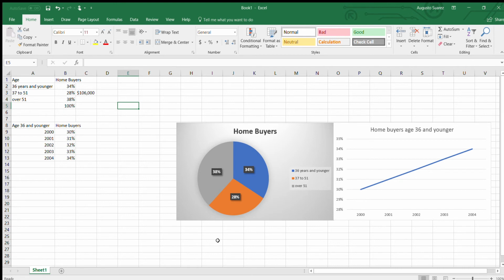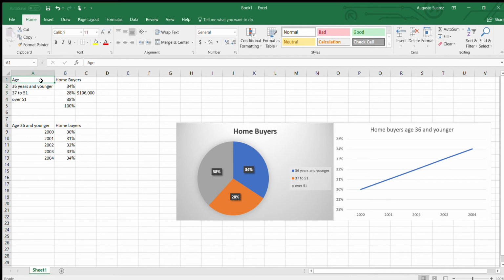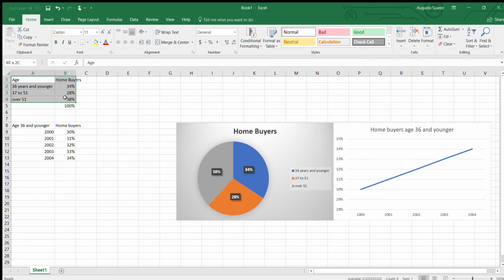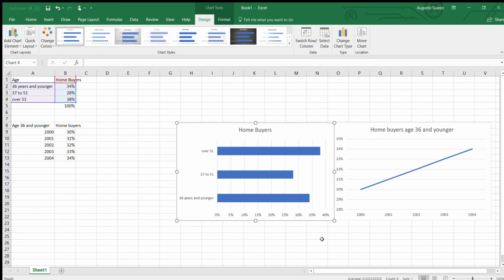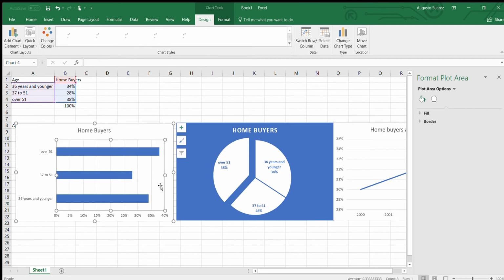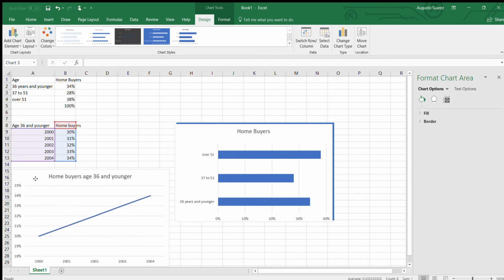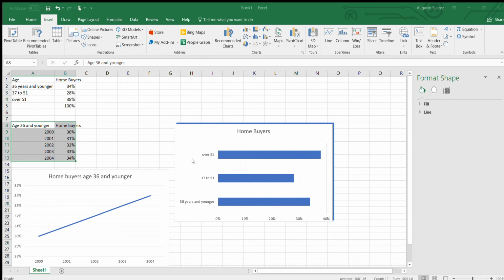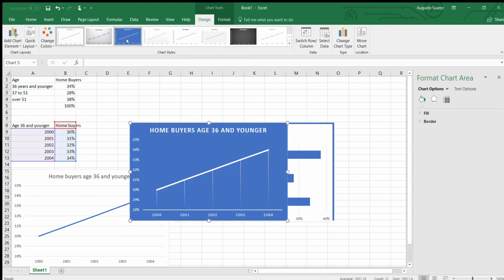Assignment tips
How to create a chart in Excel